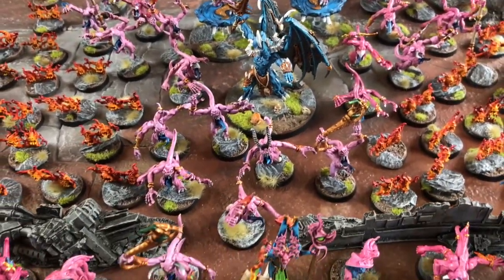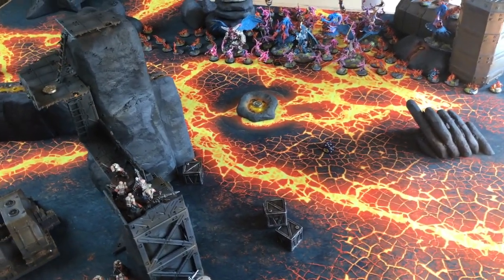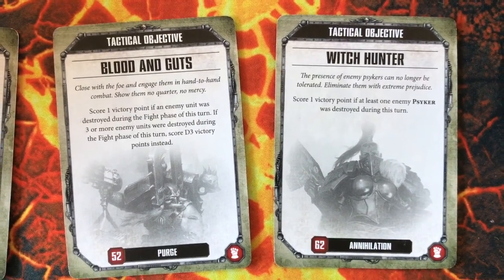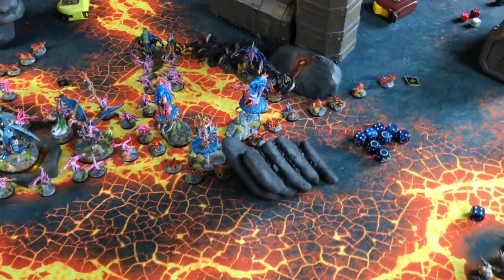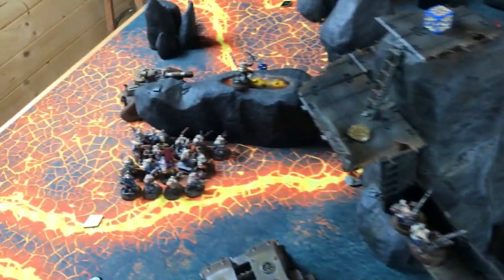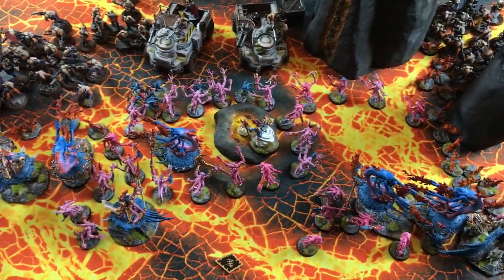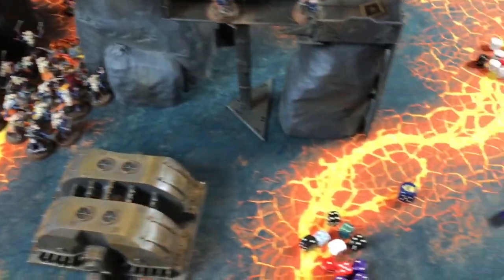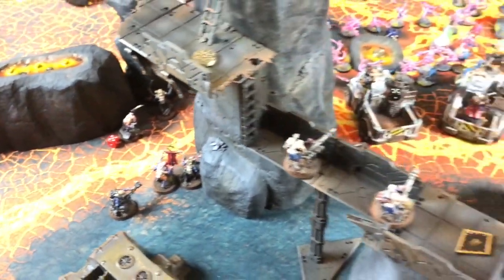Battle Report Genstealer Cults Vs Chaos Daemons 2000 Points Warhammer 40k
This video is about Battle Report Genstealer Cult Vs Chaos Daemons Warhammer 40k